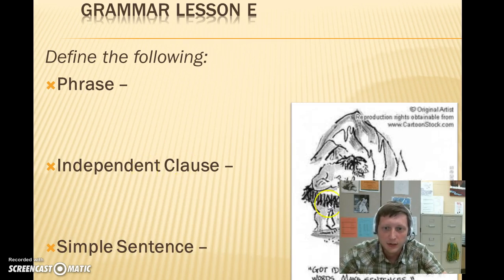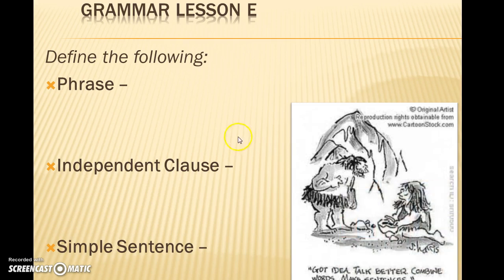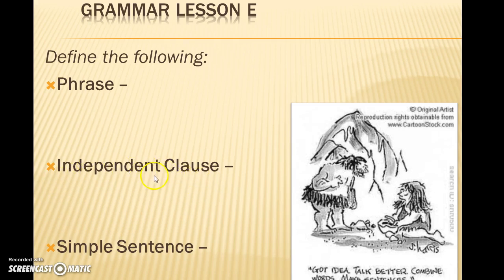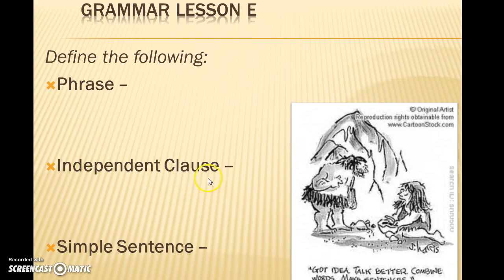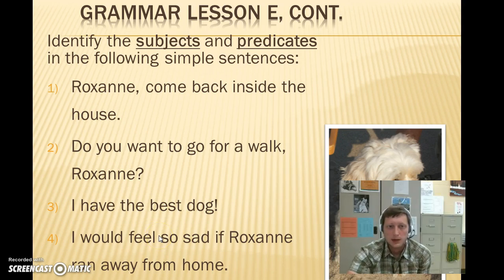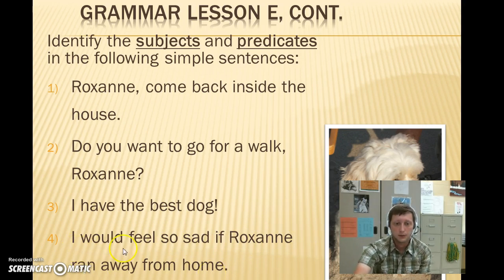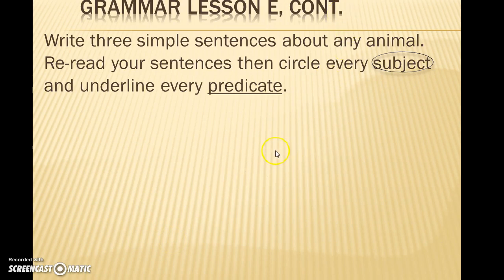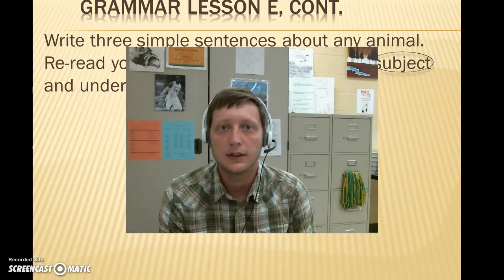Grammar Lesson E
Phrases, Independent Clauses, Simple Sentences